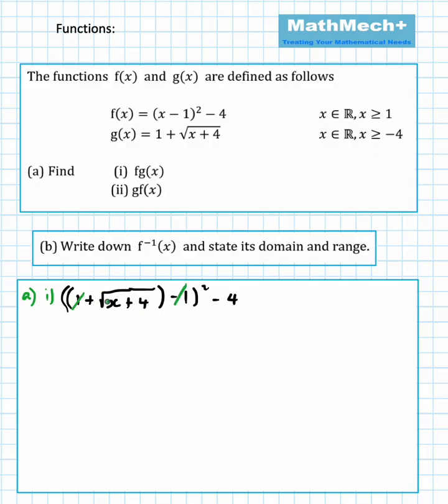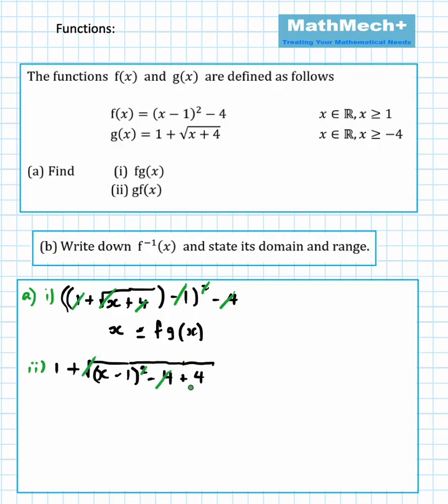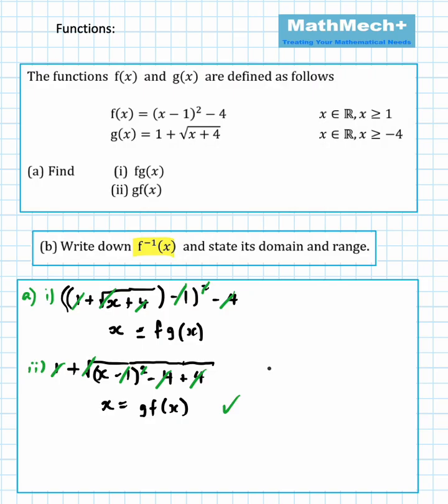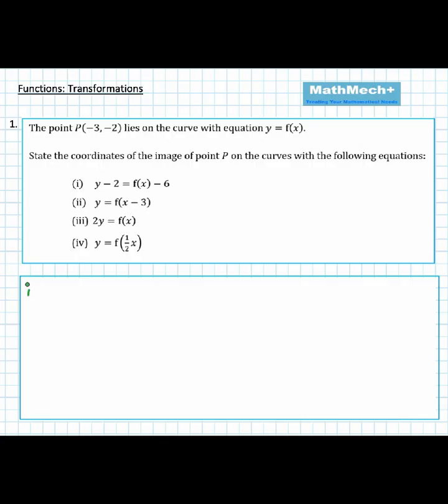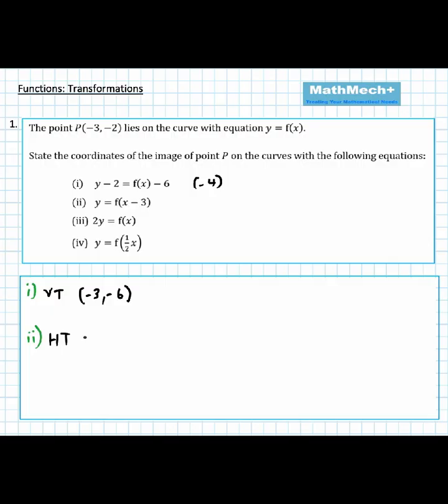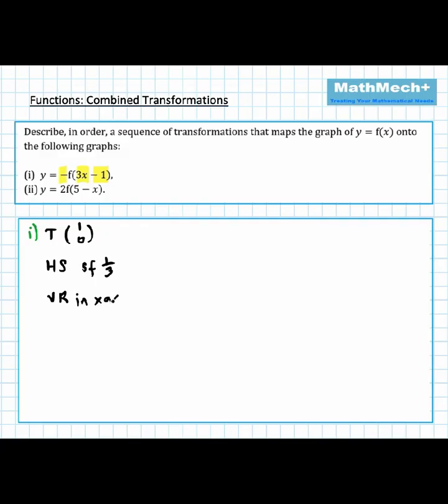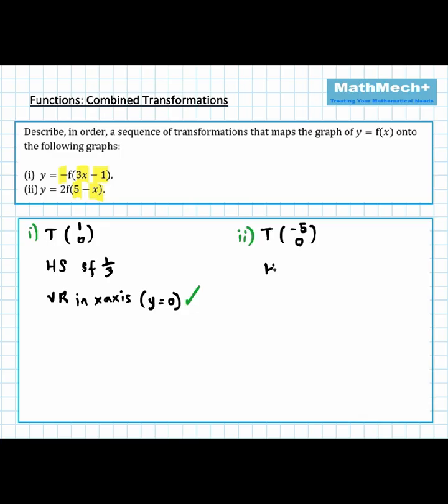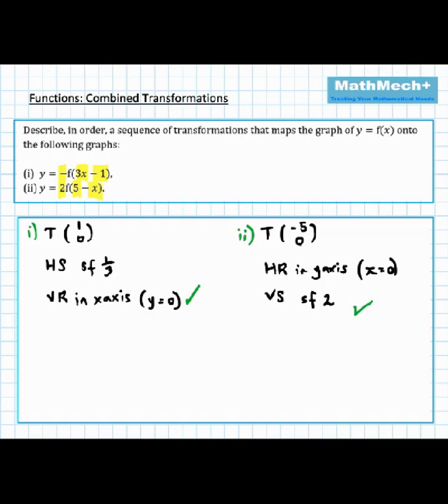Functions | Cambridge Pure 1 Maths | Three Examples | (includes composite and transformations)